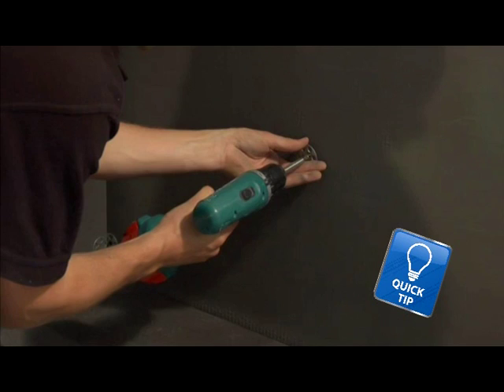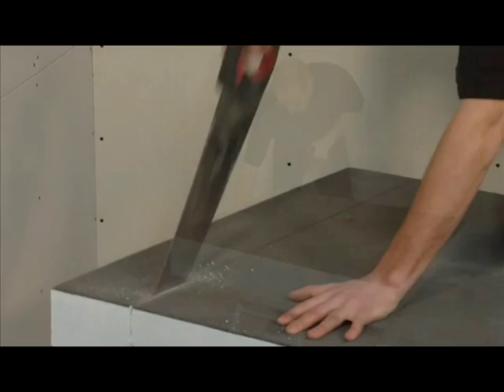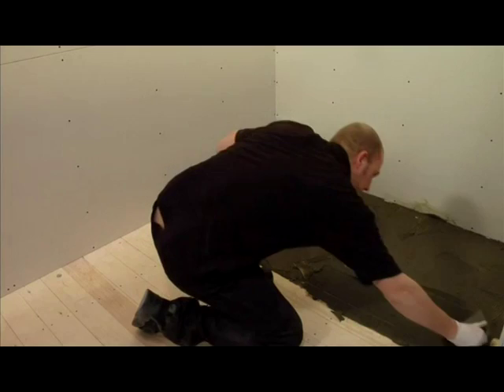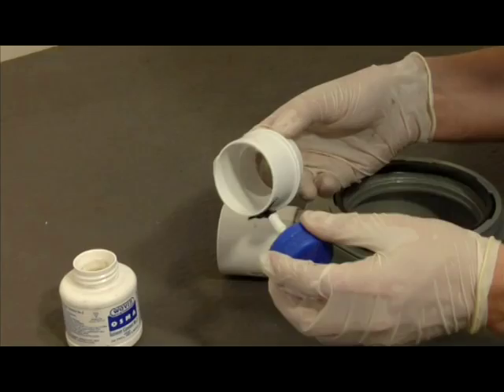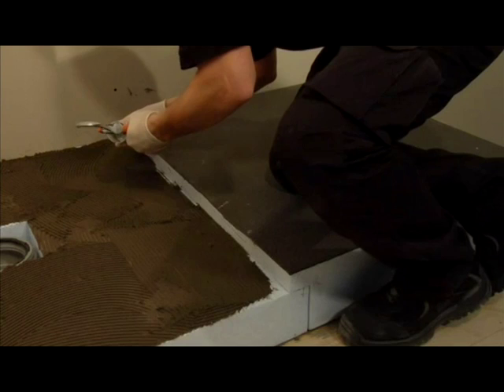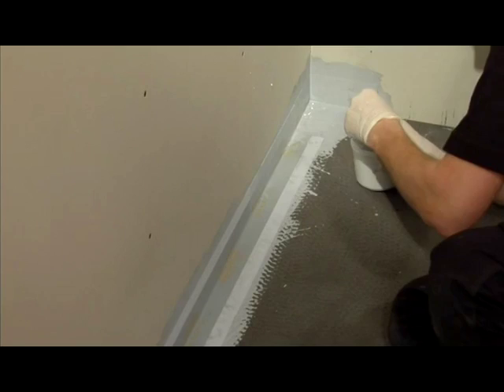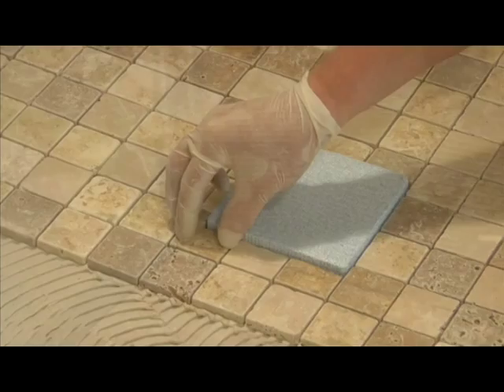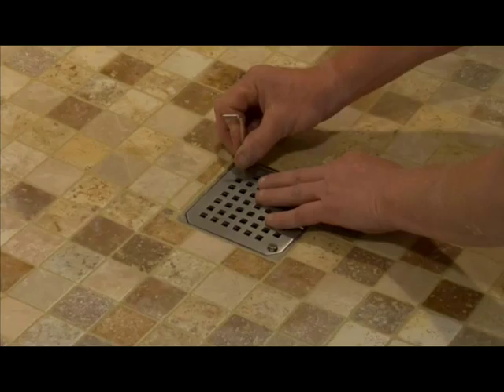150mm Raised Wetroom Tray Kit Installation